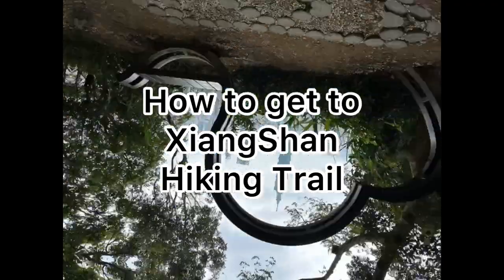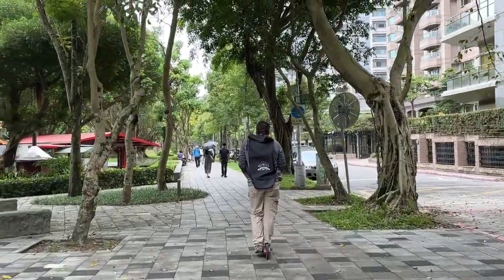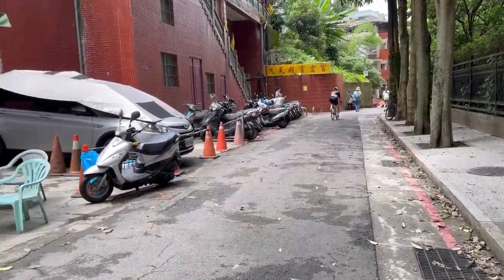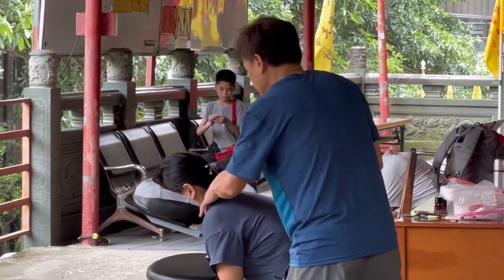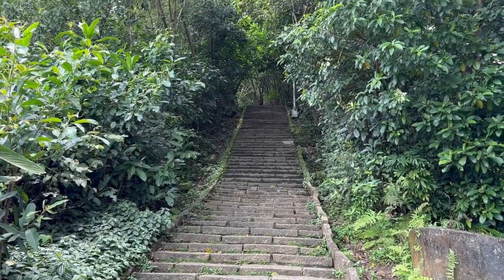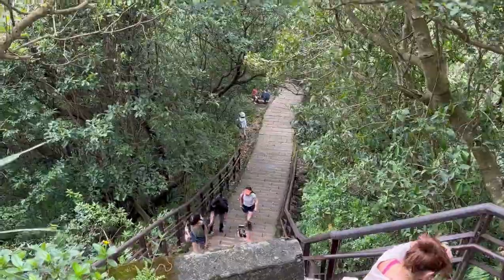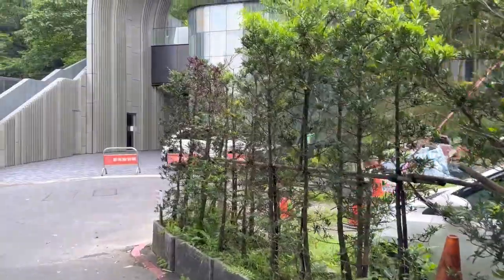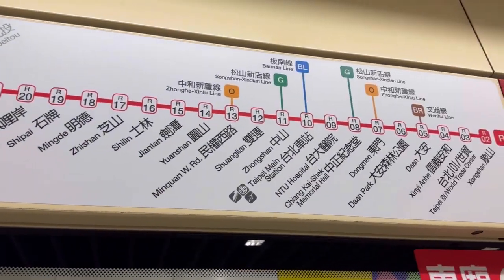Road to XiangShan Hiking Trail with Rex Huang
Let me know what you think of the XingShan Hiking Trail